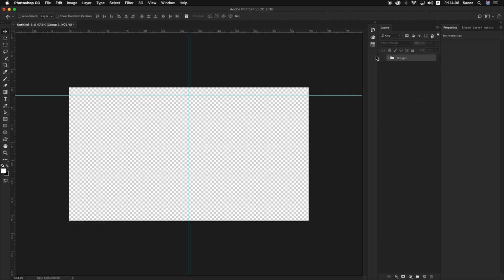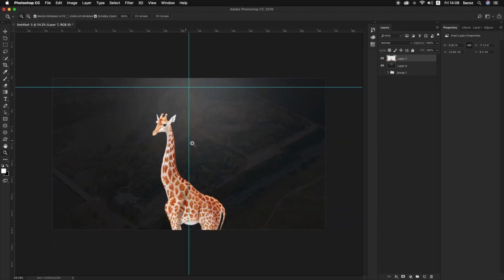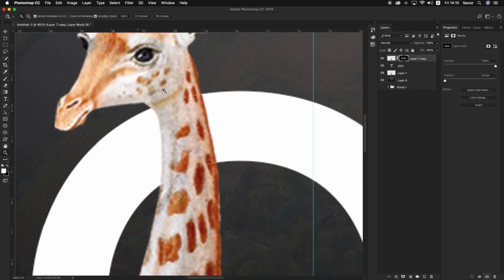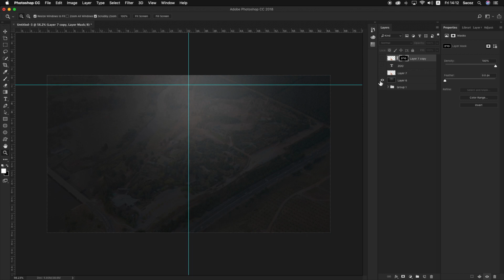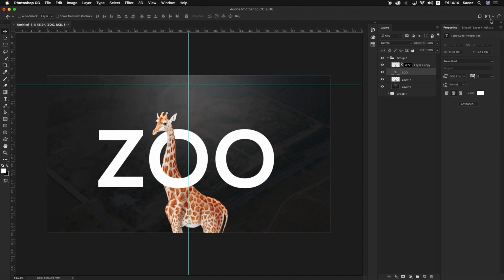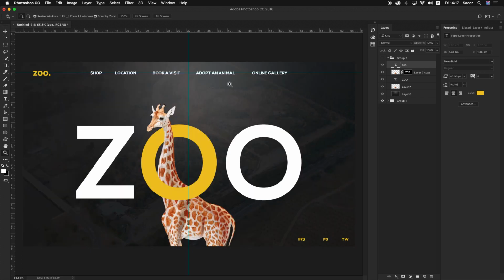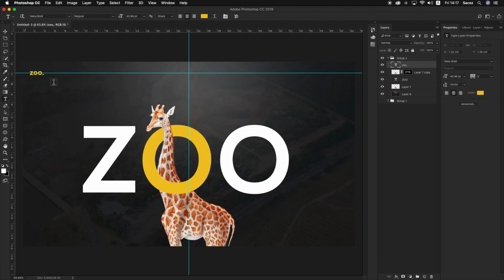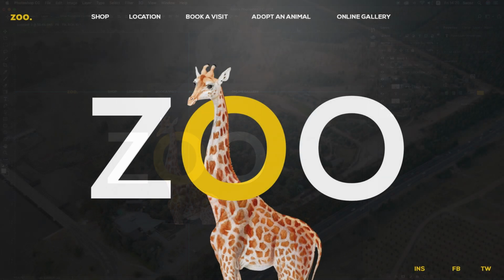Web Design Tutorial in Adobe Photoshop: How to Design a Landing Page 2019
What is good guys? Sacoz back at it with a web design tutorial! The web design tutorial for beginners will help you understand how to make a landing page 2019! In this ui design tutorial, we are going to make a zoo website! I'm going to be using an effect which I really like and makes everything look a lot better. We are going to be doing this in adobe photoshop.Ui design is a really important step to take while creating a website. In 2019, is not only about how to make a website with html and css, is about web design as well!